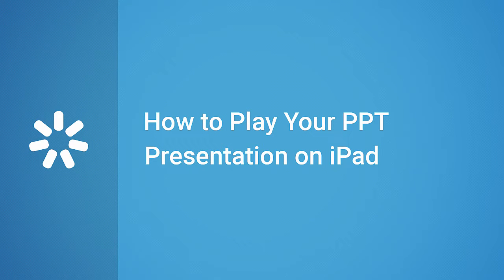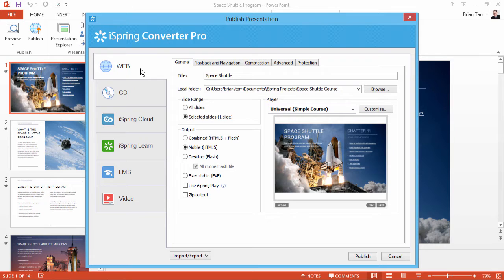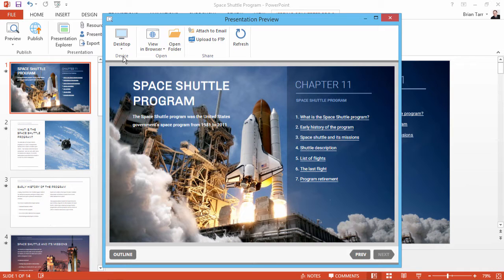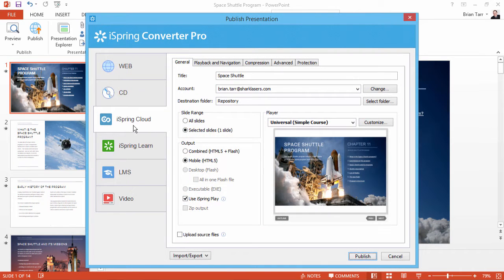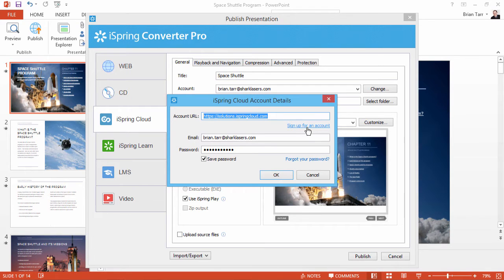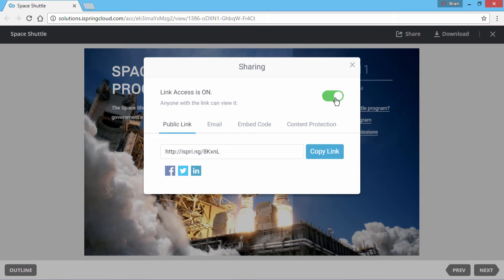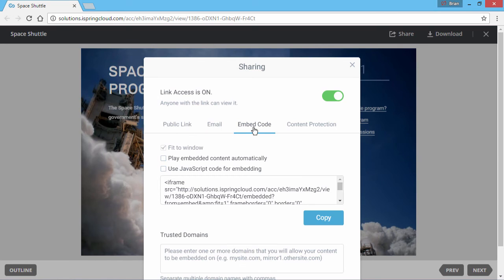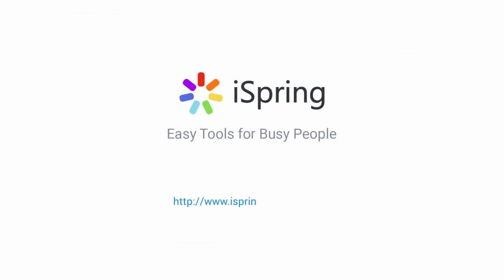How to Play Your PPT Presentation on iPad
This tutorial shows you how to play a PPT presentation on iPad.